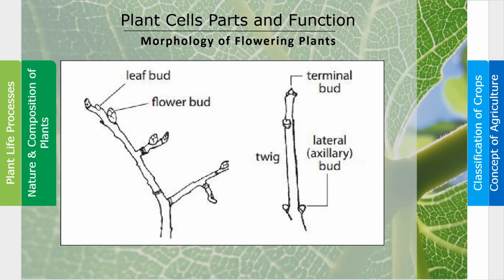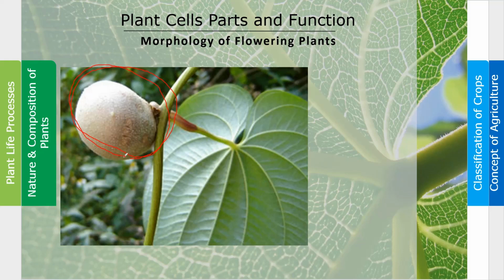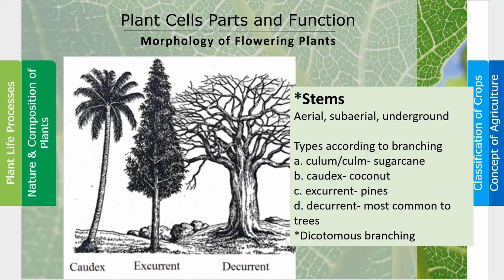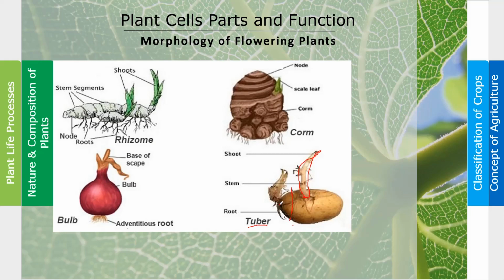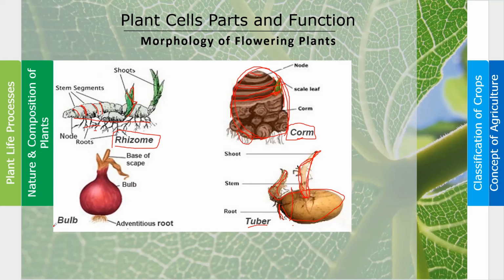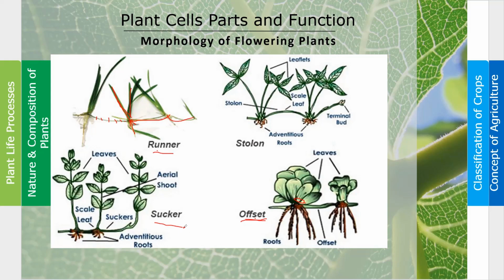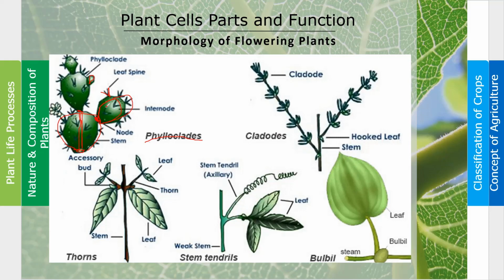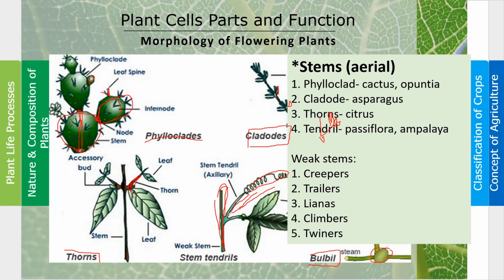Morphology of flowering plants & plant cell parts and it's function